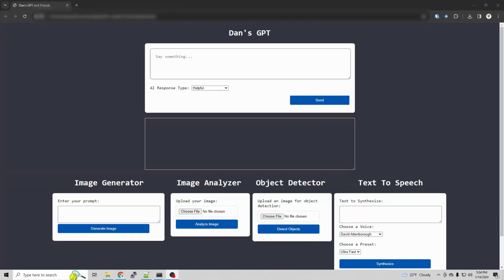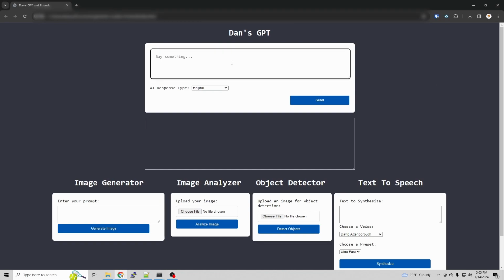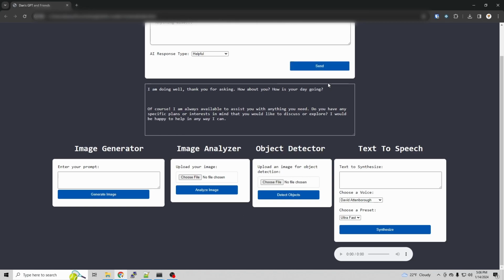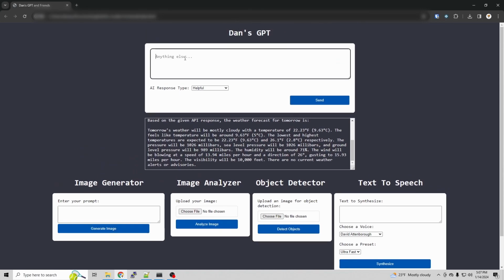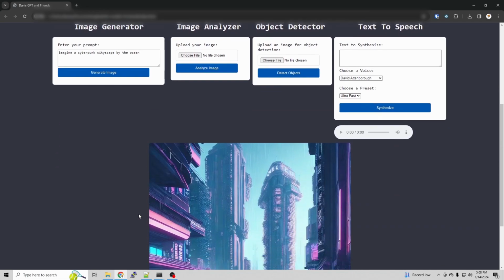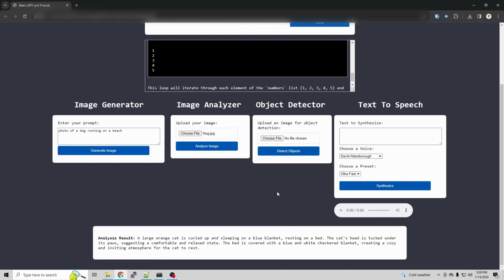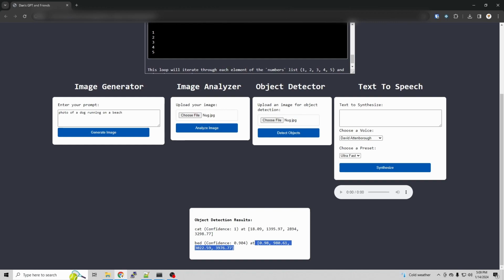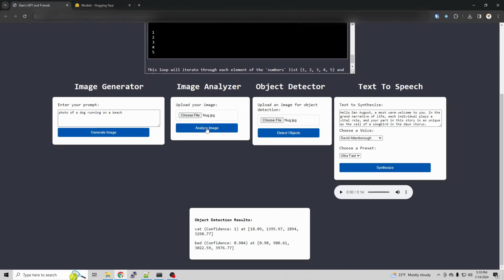Building a Local GPT System: Image Generation, Analysis, Voice Cloning & More!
🔥 Join me on an exciting journey as I delve into creating a self-contained, fully local GPT system running on a RTX4090! This project is not just a technical endeavor, but a fusion of inspiration, curiosity, and innovation.

👨‍💻 Introduction:
Get ready to dive into the world of ChatGPT like never before! In this video, I share my latest project - a local GPT system capable of a range of incredible tasks, including image generation, image analysis, object detection, and voice cloning. As a passionate learner, I'm inspired by Sentdex's machine learning content on YouTube, which sparked the idea for this project. Let's explore this amazing world together!

🤖 Demo Overview:
Discover how a basic HTML and Javascript UI can power up a GPT system. From chatting about daily plans to querying weather updates using an intent recognition model, witness the versatility of AI in action. Plus, see how the AI interprets weather data from openweathermap.org without traditional JSON parsing!

🌆 Image Generation:
Prepare to be amazed as the AI brings to life stunning visuals:

A breathtaking cyberpunk cityscape by the ocean.
A lively dog enjoying a playful run on the beach.
These examples showcase the AI's remarkable ability to visualize concepts.
🐱 Image Analysis:
Meet Nug, our diabetic orange cat, as I demonstrate the AI's image analysis capabilities. Don't worry, Nug's HIPAA data is safe!

🔍 Object Detection:
Using Nug's image, explore how the AI excels in object detection, identifying and categorizing elements within a picture.

🎙️ Voice Cloning:
Experience the magic of voice cloning with a simulation of David Attenborough's voice. This segment highlights the project's auditory dimension and the fascinating world of AI-generated voice cloning.

🛠️ Sources and Tools:
I've sourced most models from Hugging Face for their diverse open-source options. The voice cloning part is powered by Tortoise-TTS, chosen for its unique capabilities.

💡 Whether you're a tech enthusiast, a curious learner, or just love seeing AI in action, this video has something for everyone. Your support is the fuel that drives these projects!